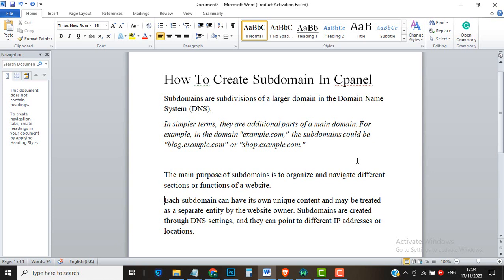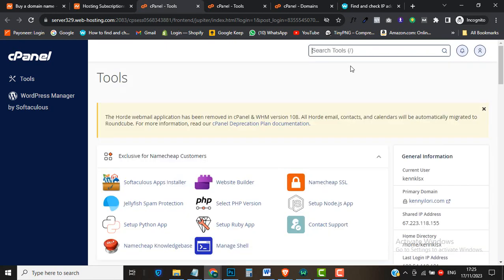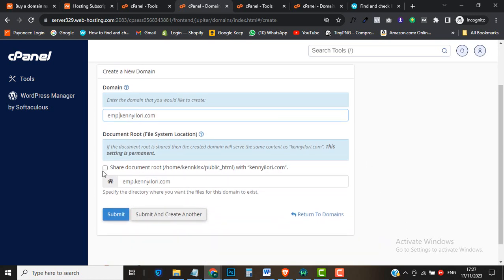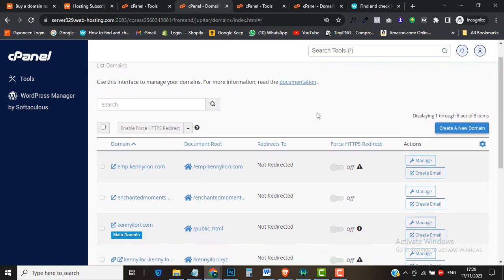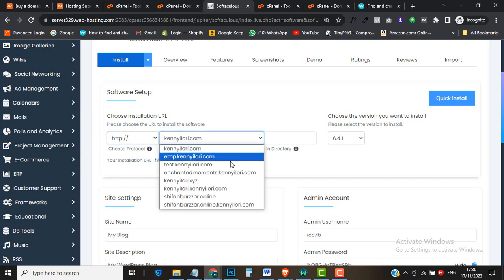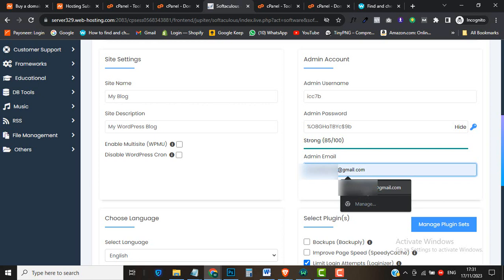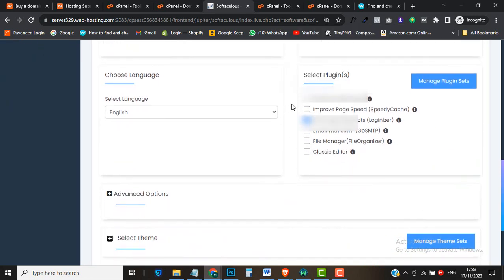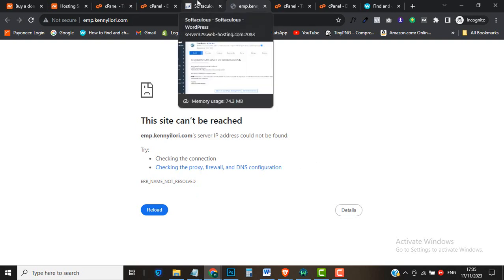How To Create Subdomain In Cpanel - And Install WordPress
How To Create Subdomain In Cpanel.
Learn how to easily create a subdomain in cPanel with this step-by-step video tutorial. Creating subdomains can help organize your website and serve different content to your users.

In this video, I walk through the cPanel interface and demonstrate:

- What a subdomain is and how it differs from the main domain
- The benefits of using subdomains for your website
- Step-by-step how to login to cPanel and navigate to the subdomain menu
- Entering a new subdomain name and directory location
- Pointing the subdomain to a folder on your hosting account
- Testing that the new subdomain works properly

Whether you're new to cPanel or have used it before but need a refresher, this tutorial aims to make the subdomain creation process simple to follow. Understanding subdomains is key for any web admin working with the popular cPanel control panel.

After watching, you'll feel confident to add new subdomains to organize and better manage your website.